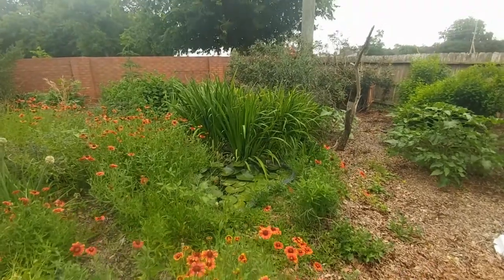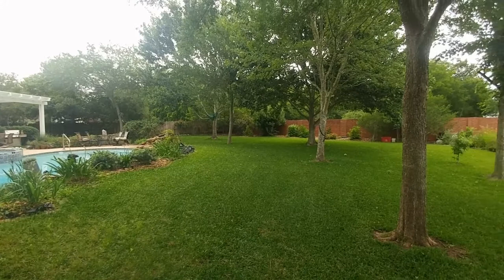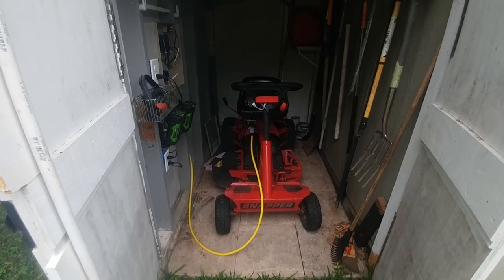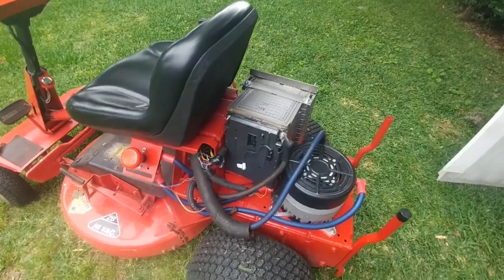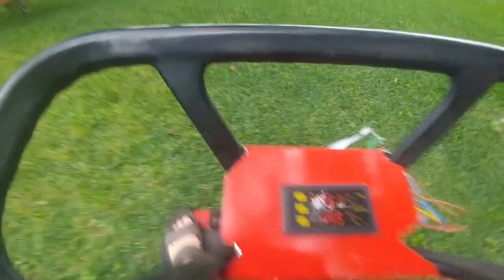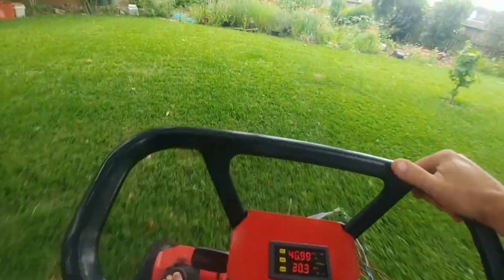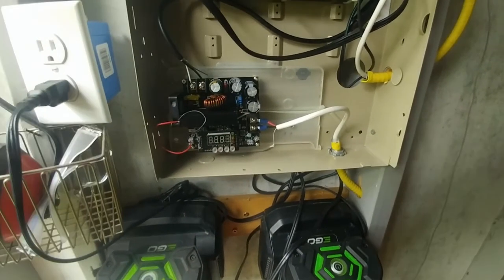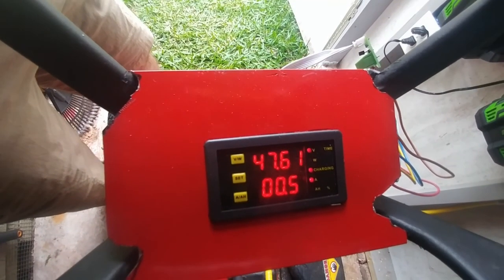My electric conversion of a snapper Rear engine Rider mower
A description of my project where I converted my snapper rear engine riding mower from a 12 horsepower briggs and stratton into a Lithium ion battery powered electric mower.  parts include a 48V module from a Chevrolet Volt, a Mot energy ME-1004 electric motor, a contactor, a disconnect, a 200 amp fuse, some giant cables, and a latching power switch.

Here are the specific parts that I used to make my conversion:

Motenergy ME1004 DC Motor with Double brush set 24-48V - $550-eBay
2016 Chevy Volt Lithium Gen 2 Battery 12s2p 2.3kwh 48V pack Golf Cart, Solar, RV - $430-eBay
Disconnect Switch - ED250-1 AS N-1612 -48 Max Volts - $20 (not really required, but not a bad idea)-eBay
NEW Curtis Albright SW180-1030L, DC Contactor 40V CO, Heavy Duty  - $35 on eBay
16mm 12V Latching Push Button Power Switch Stainless Steel Red LED Waterproof-$5.95 on eBay
Low Voltage Disconnect Module LVD, 48V 30A, Protect/Prolong Battery Life. -$20 eBay (haven't installed it yet)
Plus you'll need a 200 amp fuse and heavy cables.  I bought mine at a battery place in Houston Texas that made them for me.  I had measured what lengths I needed, and they put the lugs (ends) on the cables for me.  I had some Kicker 00 gage stereo cable that a friend gave me from his son's stereo install.  Hope this helps.